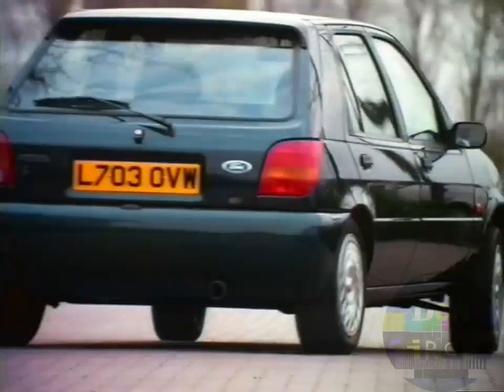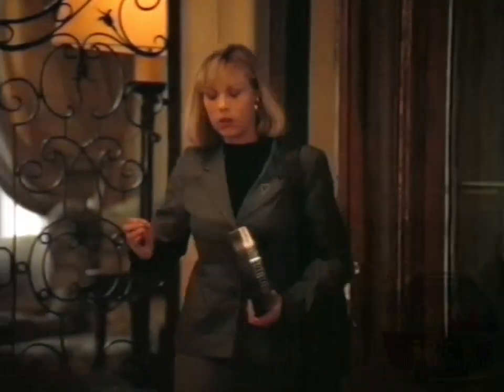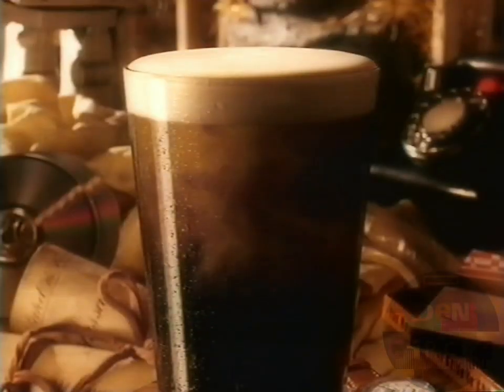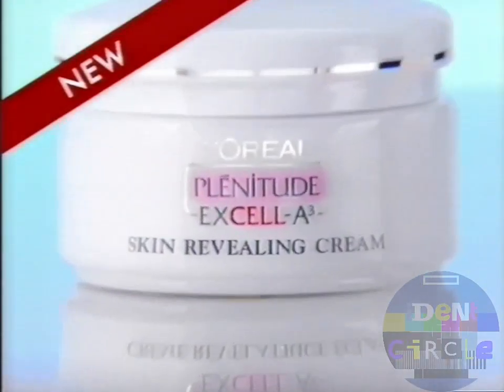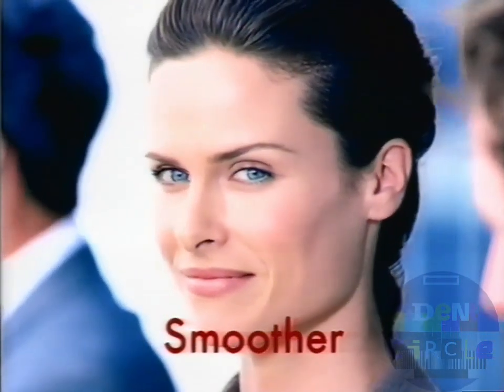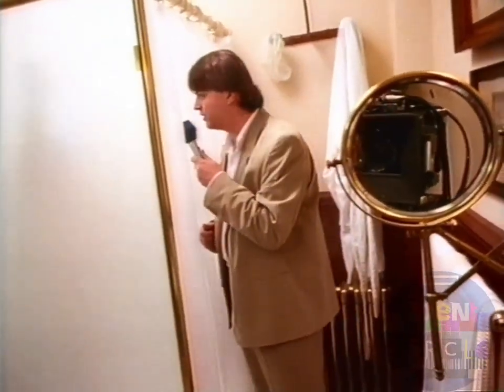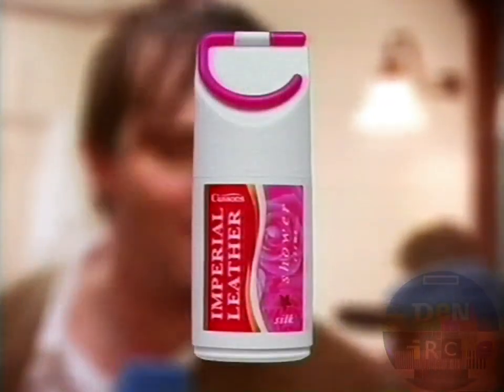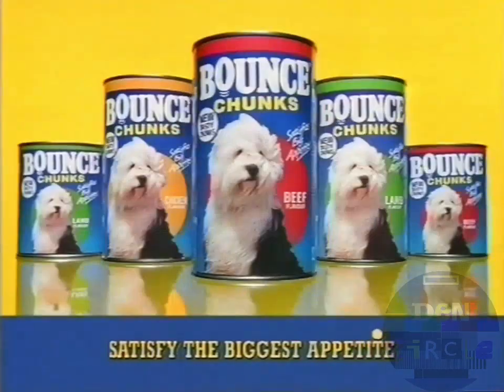HTV Adverts & Continuity 1990s